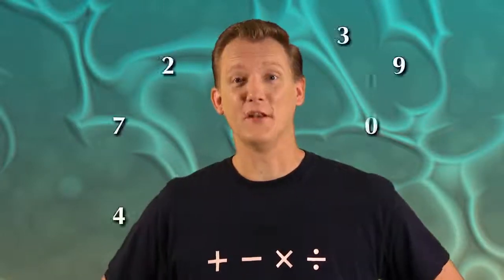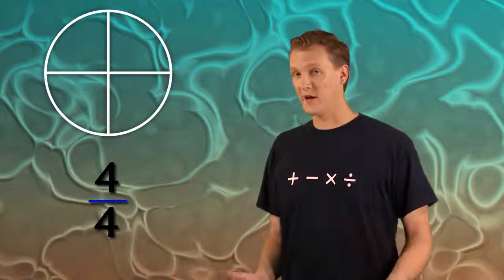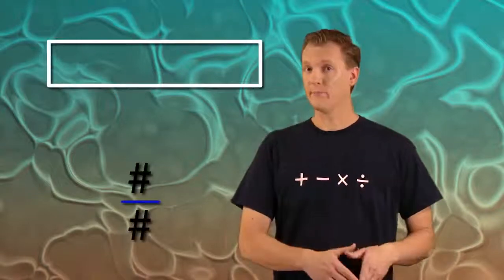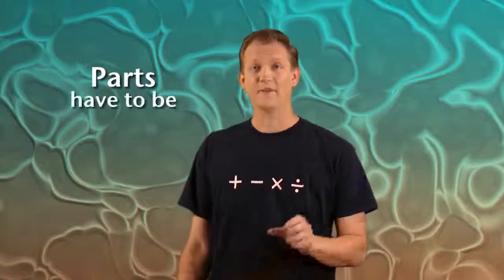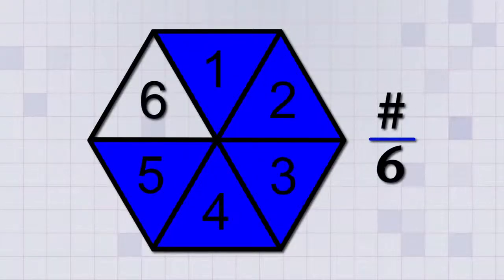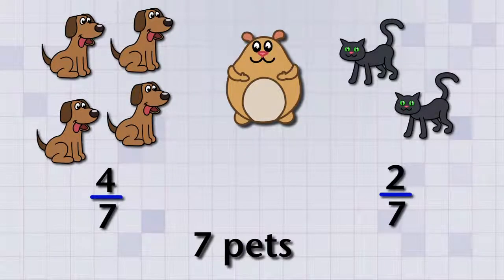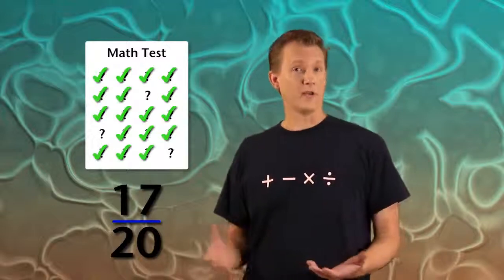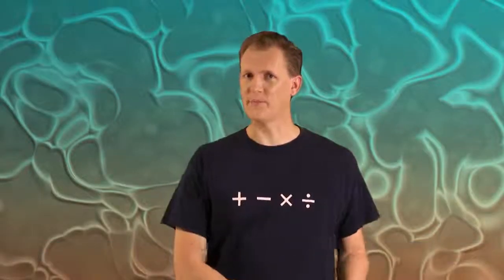Math Antics Fractions Are Parts YouTube